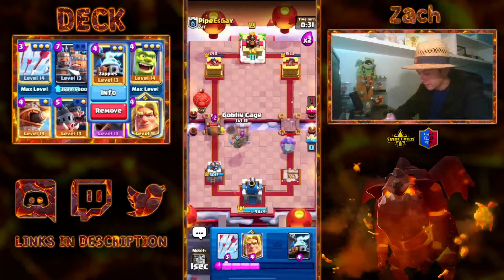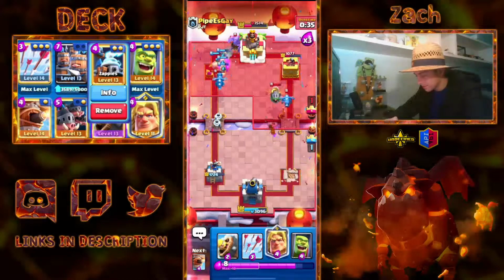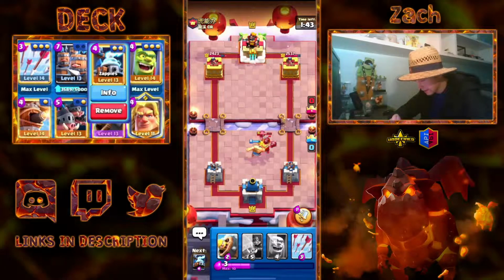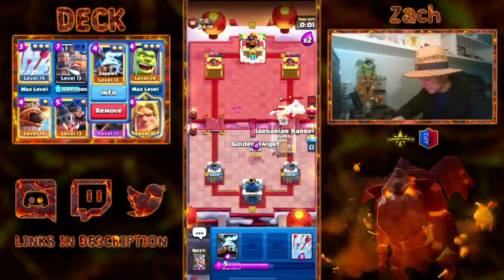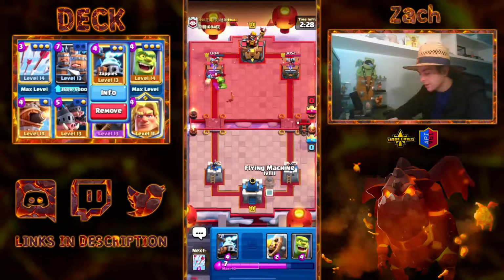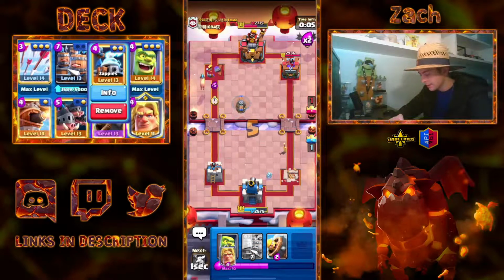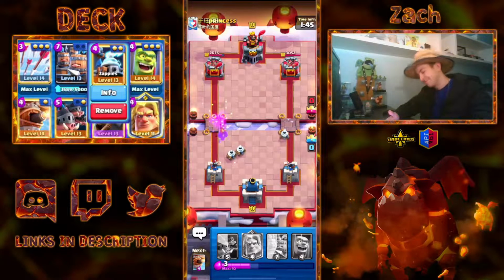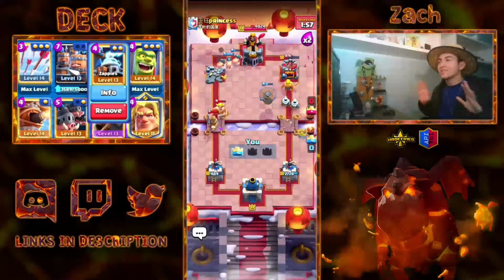IS THIS THE BEST CLASH ROYALE DECK EVER?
Royal Hogs recently got buffed and they are EASILY the strongest win condition in Clash Royale right now. Not even the Mighty Mega Knight can stop the Piglets going after the tower. It feels like whatever your opponent does, you still get damage from at least on of the Hogs.

Remember to leave suggestions in the comments below for future videos. I read every comment!